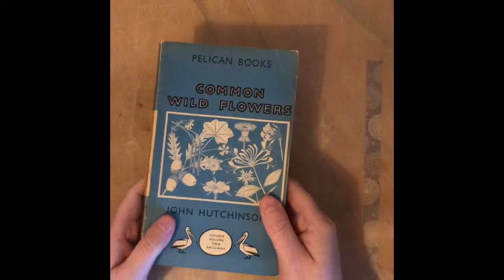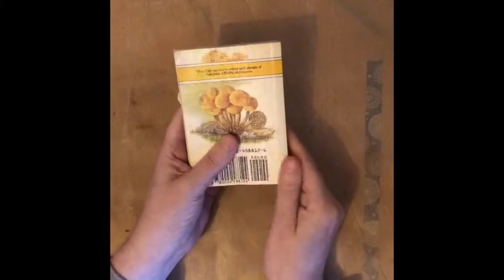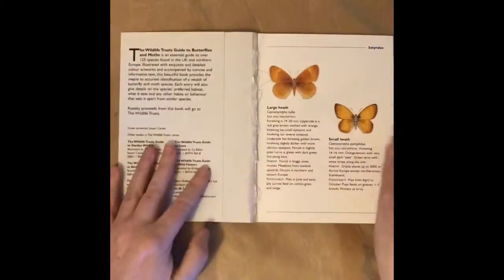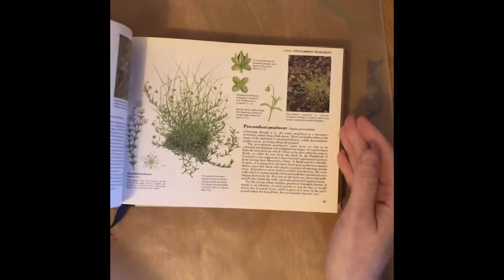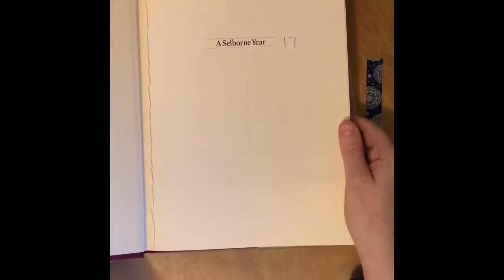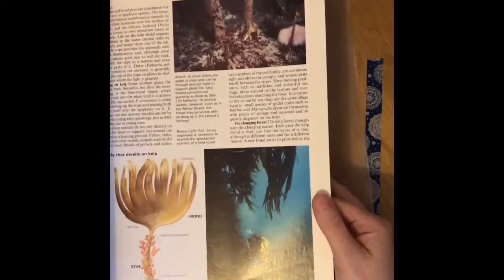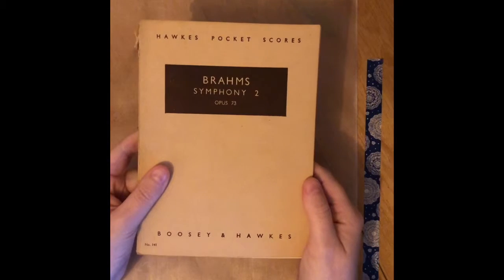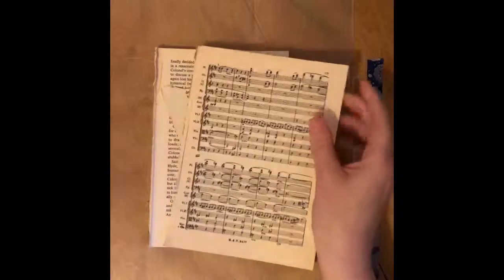Oxfam Bookshop Haul For Ephemera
Here’s a walk through if the books I picked up from my local Oxfam Bookstore.

I’m on a mission to increase my ephemera stash to decorate up my journals, tags and envelopes.